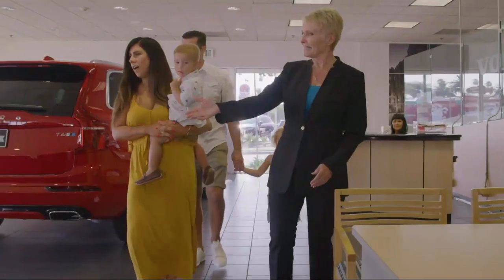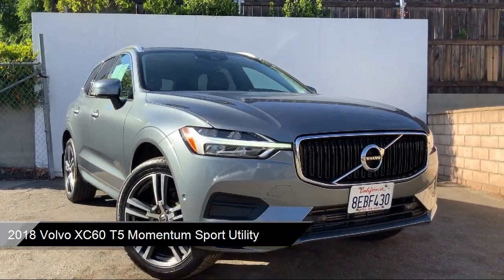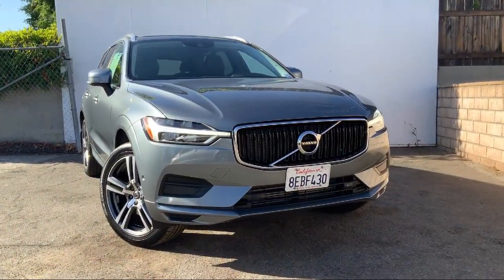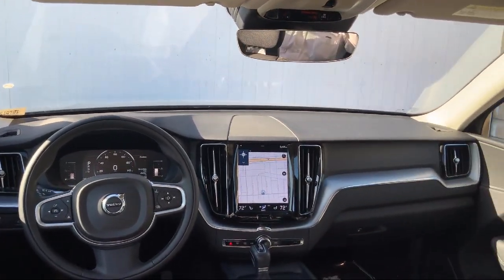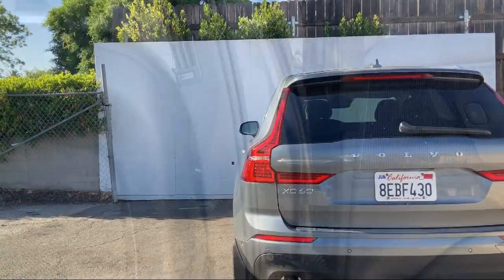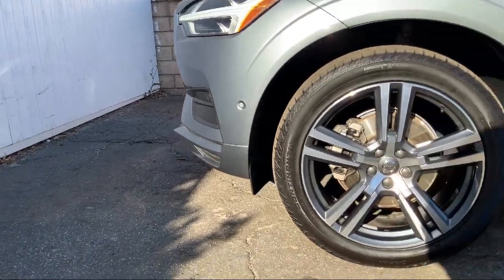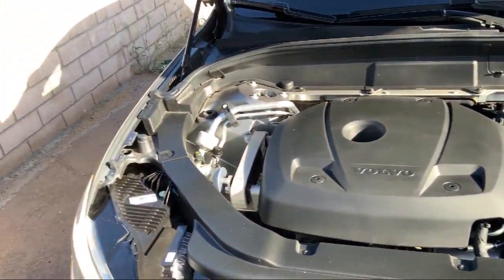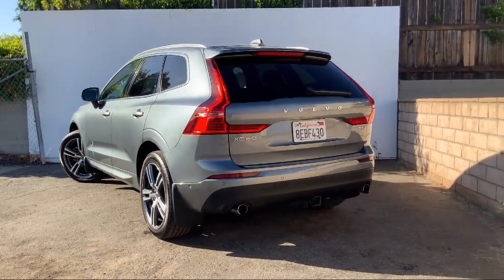2018 Volvo XC60 T5 Momentum Sport Utility Los Angeles Pasadena Glendale Arcadia Alhambra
2018 Volvo XC60 T5 Momentum Sport Utility Stock Number: 16T01232 Vin:YV4102RK5J1075113.

Rusnak Volvo Pasadena is proudly serving our friends and neighbors in Los Angeles, Pasadena, Glendale, Arcadia, and Alhambra. or give us a call at for more information about this or any of our other vehicles.
Rusnak Volvo Pasadena
2025 E. Colorado Boulevard